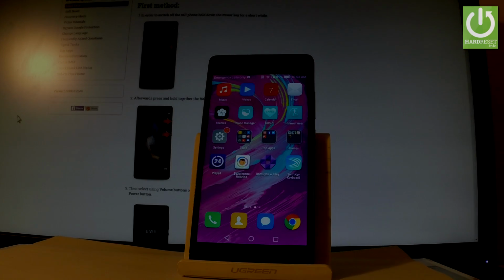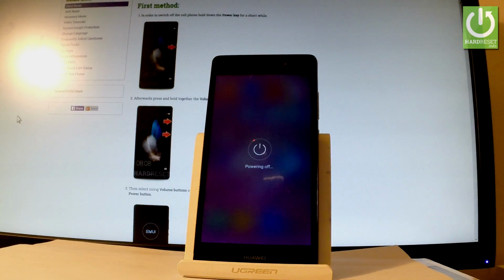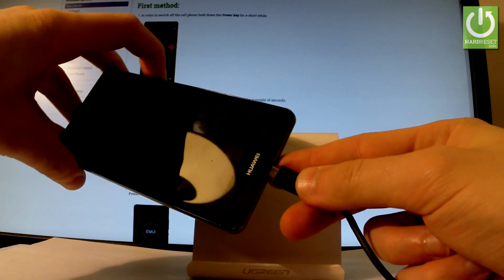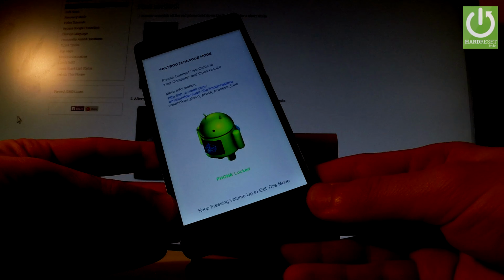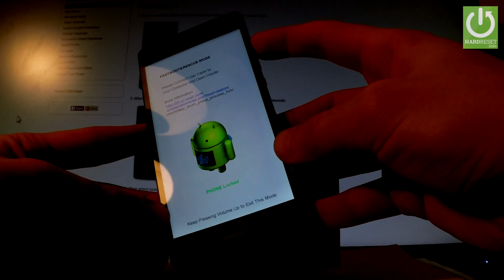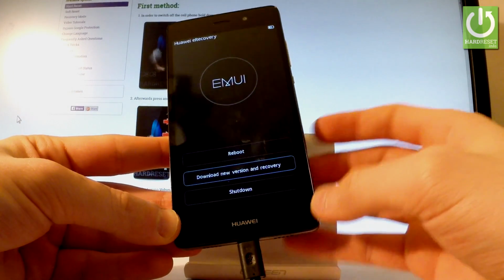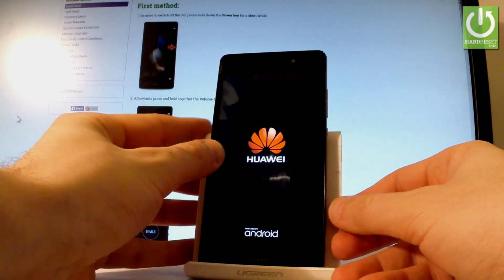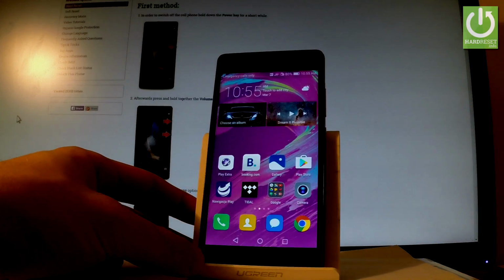How to Enter Fastboot Mode in HUAWEI P8 Lite - Quit HUAWEI Fastboot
How to enter the fasboot mode? How to exit the fastboot? How to quit into normal mode? How to exit Fastboot Mode in HUAWEI P8 Lite? How to open Fastboot Mode on HUAWEI P8 Lite?

Fastboot is a protocol which may be used for updating the flash file system in your device. Using the fastboot you can modify the file system image from a comuter via USB connection. It may come in handy when you want to do a quick update of the firmware without having to use the recovery mode.